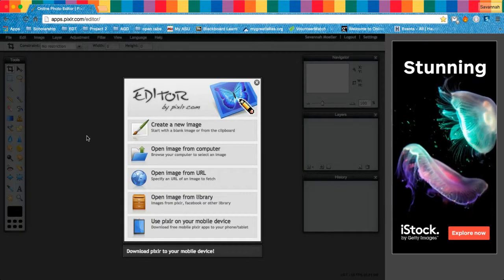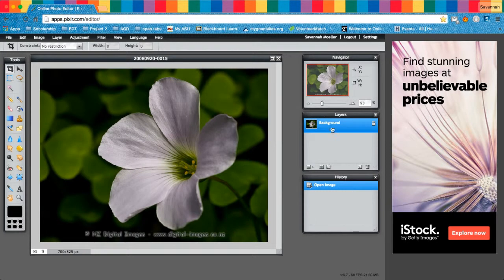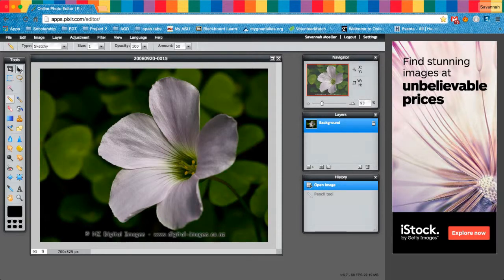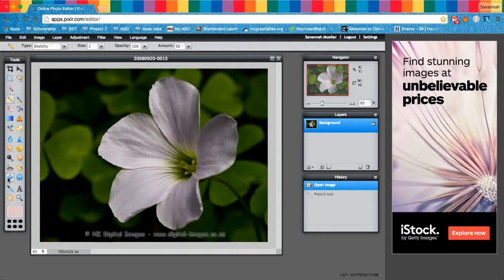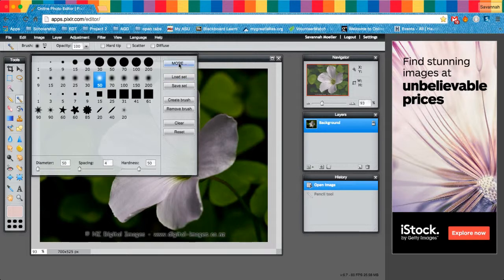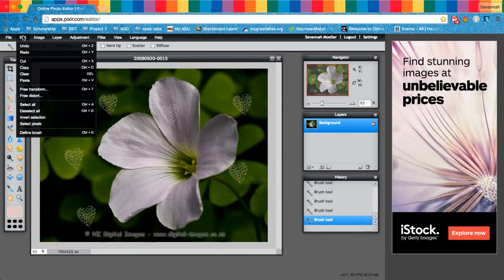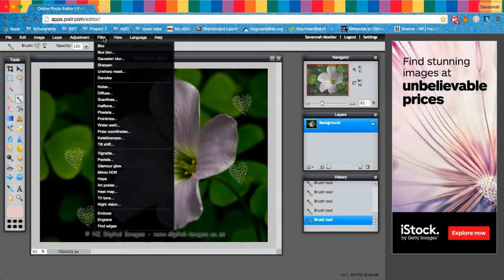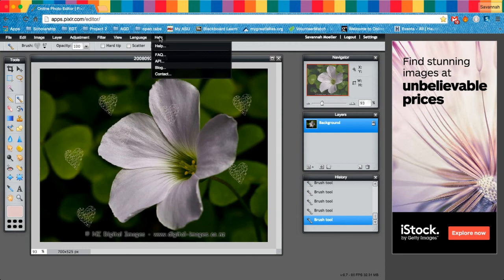Picture Editor Screencast